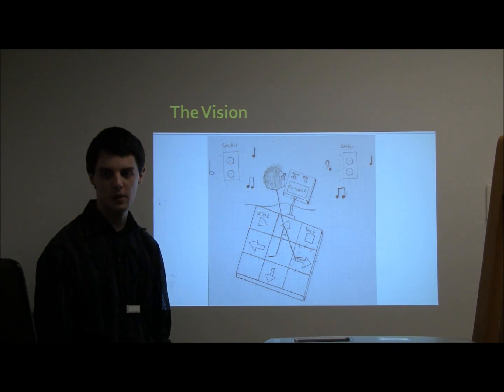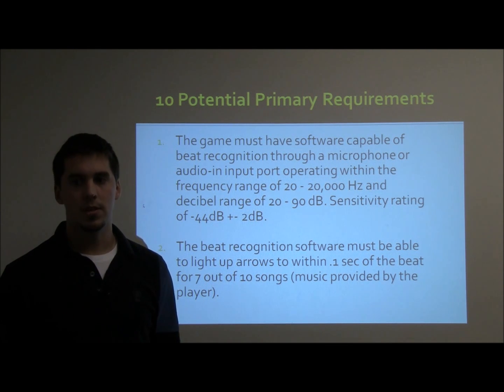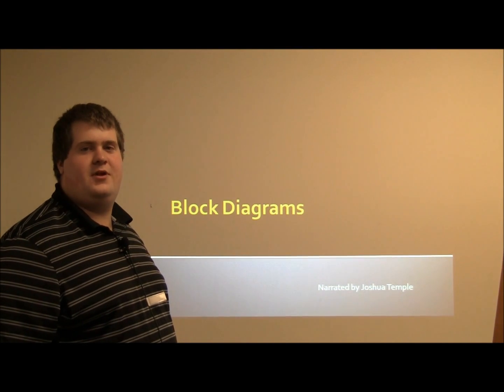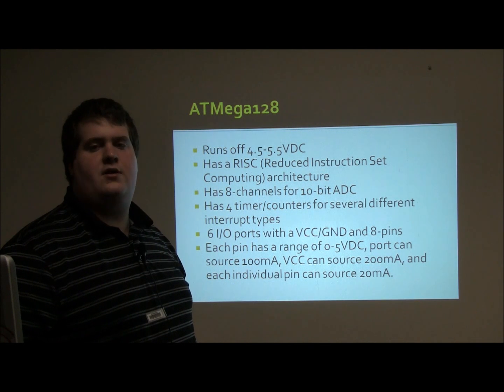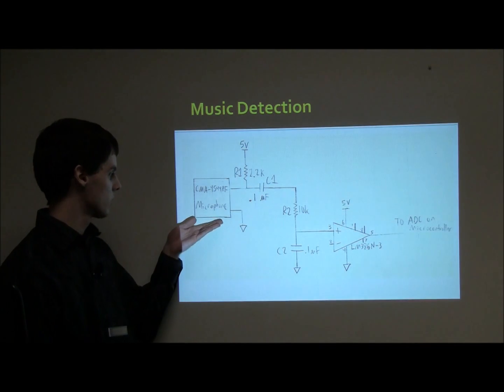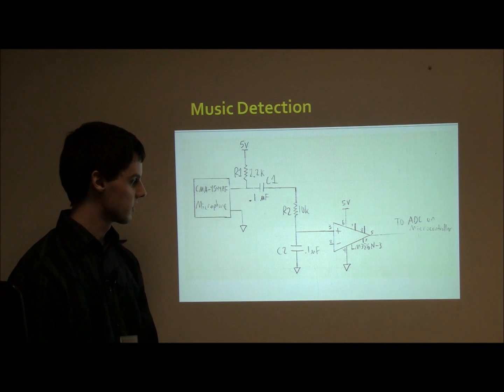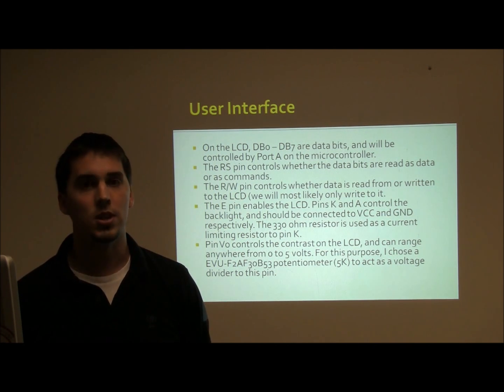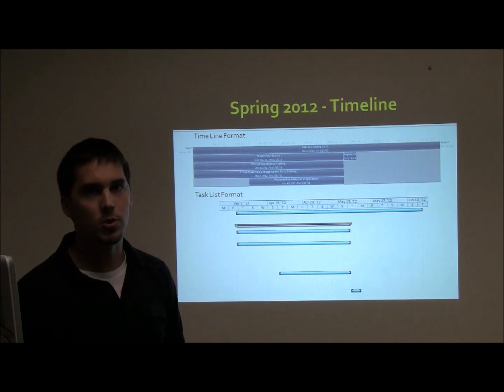Team 6 ECE 44x presentation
This is a presentation for ECE 44x about our senior design project.